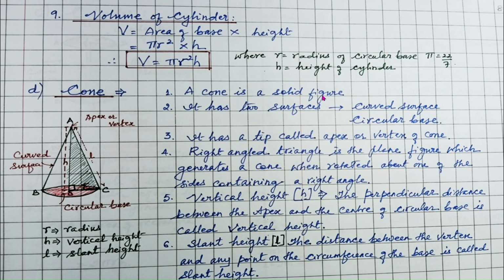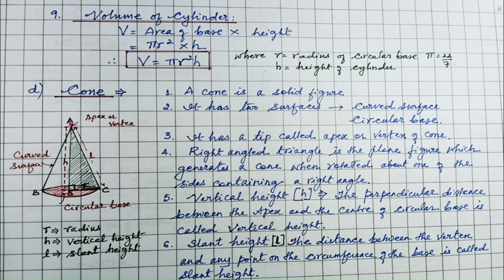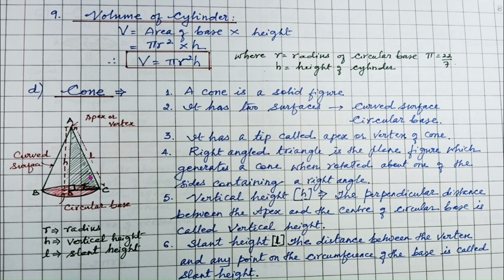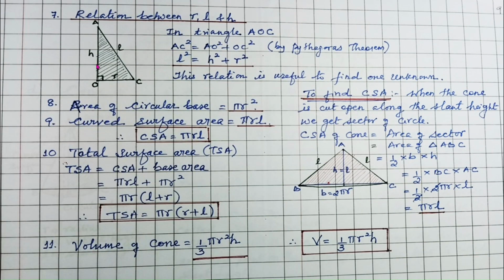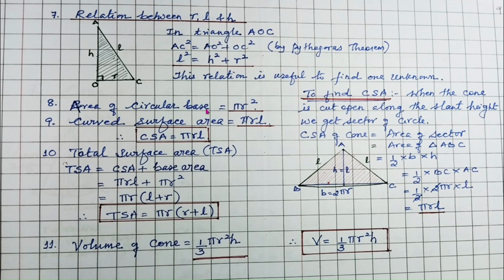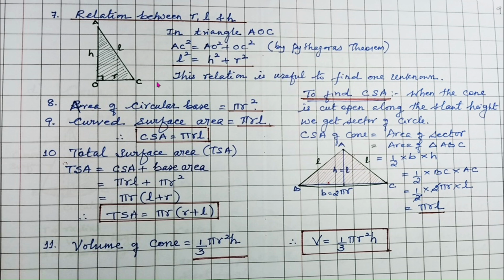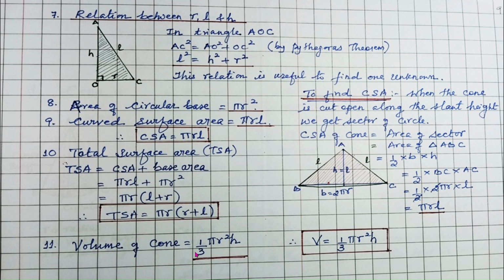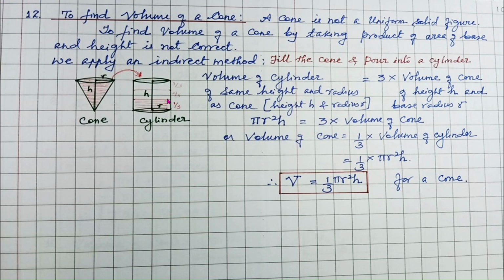What is a Cone ? Learning Solid Figure Cone, Features, Surface Areas, Volume & Capacity.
What is a Cone is discussed.
Features of cone is discussed.
Finding base area, curves surface area, total surface area and volume is explained and formulae given.
What are the two heights, relation between them and radius is discussed.
The video provides all the basics of cone for study for grades 8, 9 and 10 of all boards.